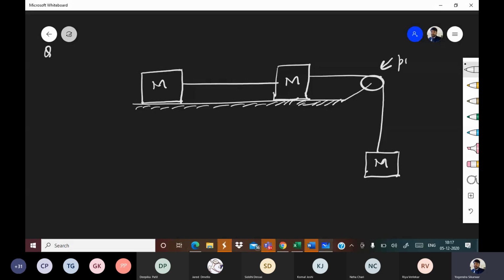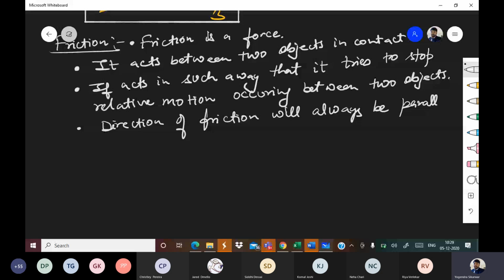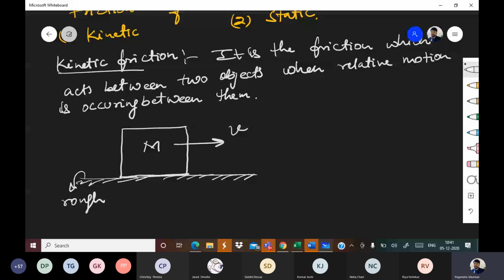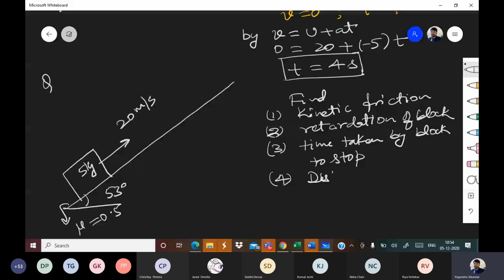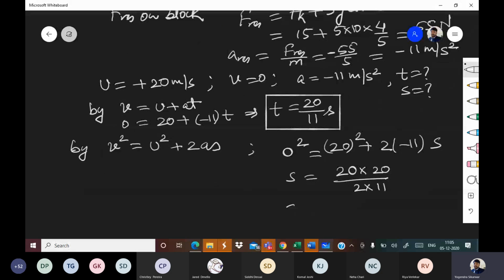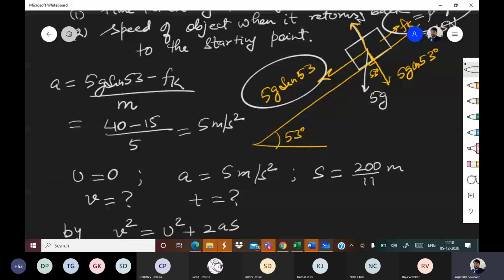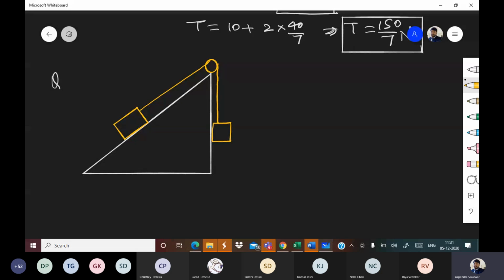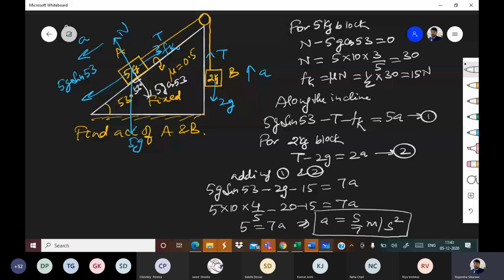PHYSICS NEWTON LAW OF MOTION 6